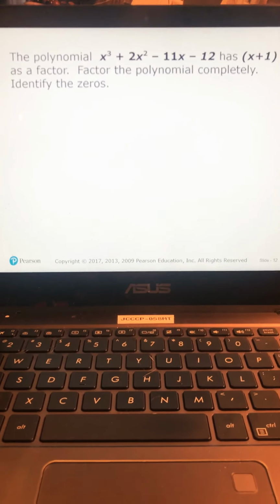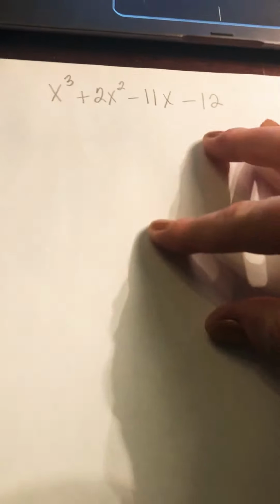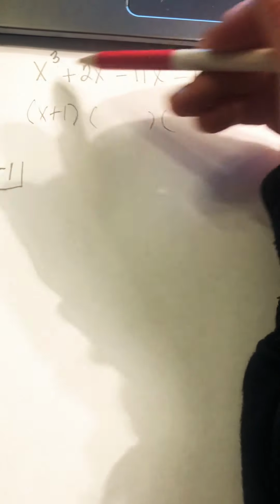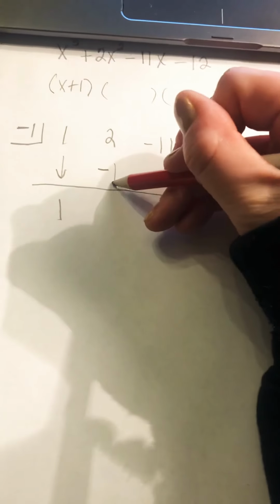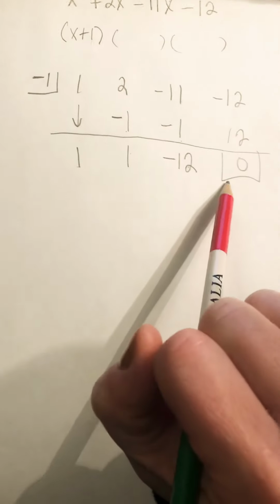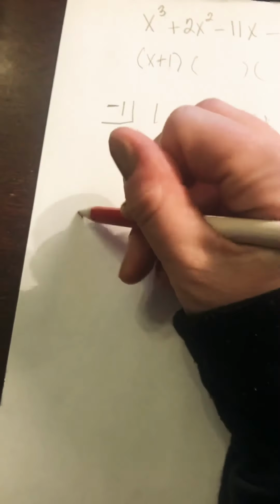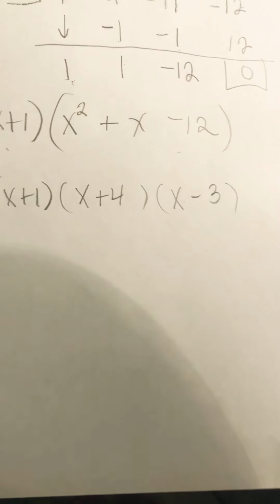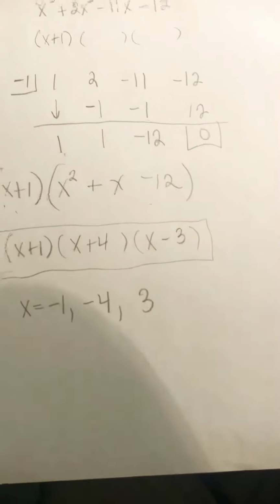Factoring Synthetic Division